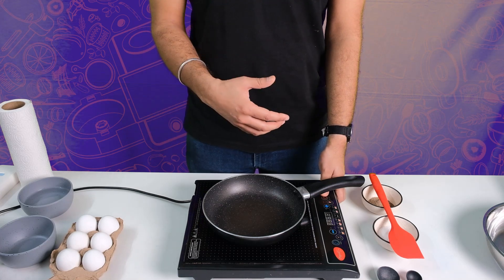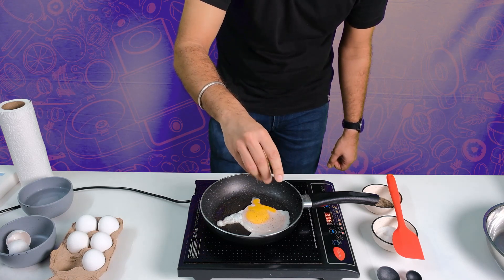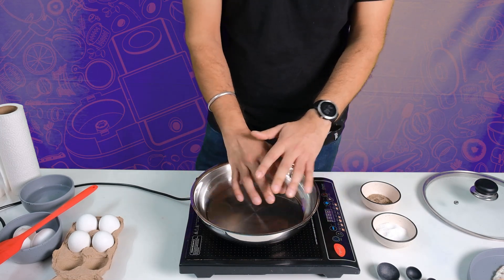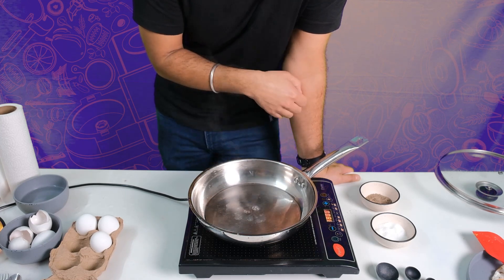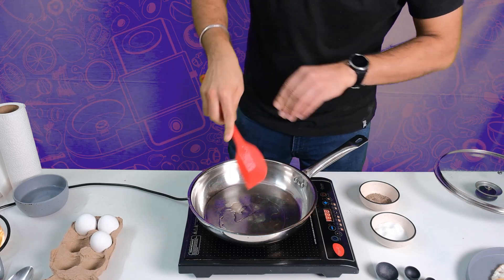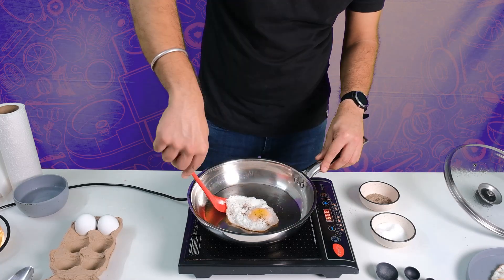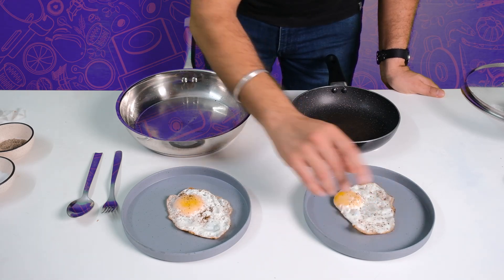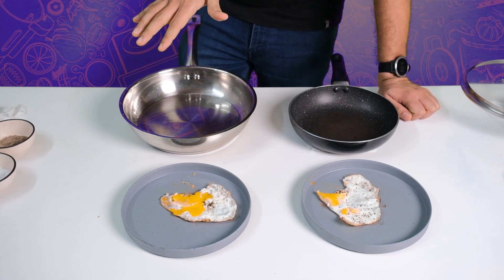Stainless Steel vs Non stick | upliance ai cooking assistant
Stainless steel can be your absolute best friend while cooking. It can handle all the heavy cooking as easy as cast iron and can also be nonstick like teflon when used right.
Here we show you how to make your stainless steel as non-stick as teflon.

upliance is an AI Cooking Assistant to level up your day to day cooking experience